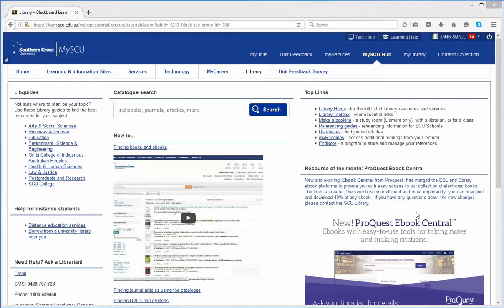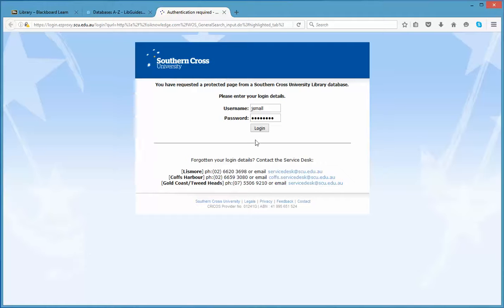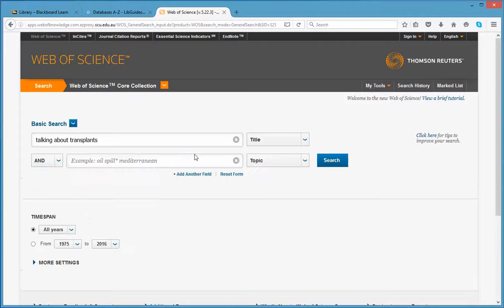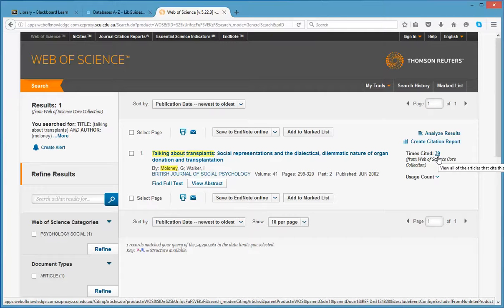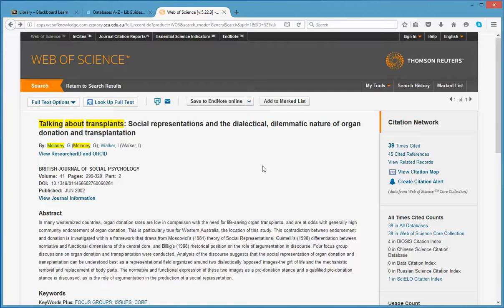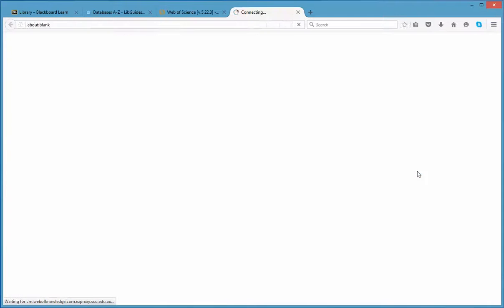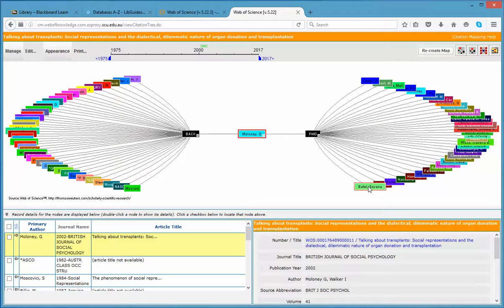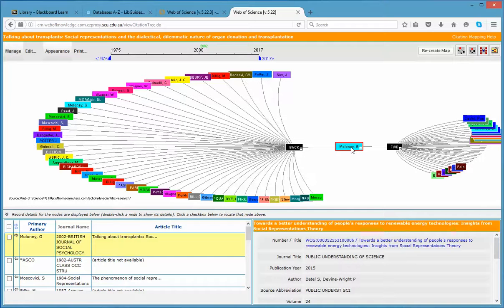Citation tracking using Web of Science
This clip shows SCU students how to use the Web of Science database for citation tracking.